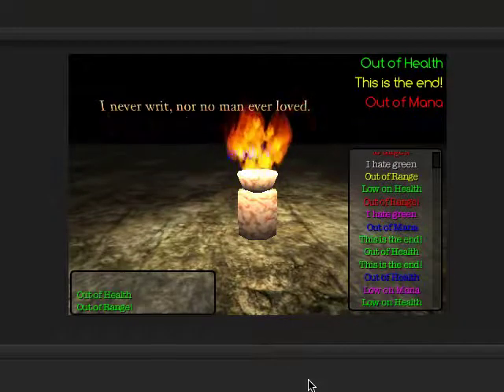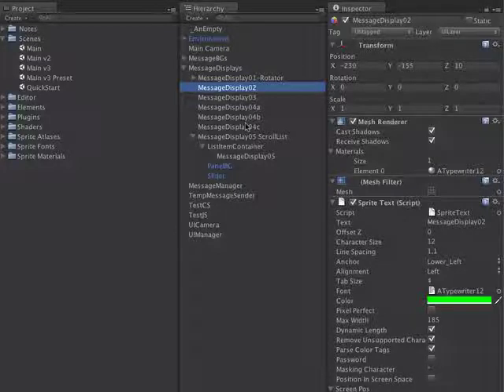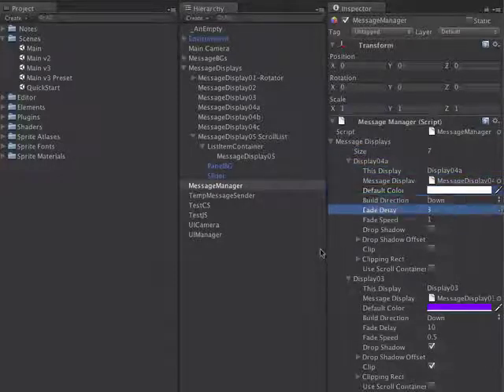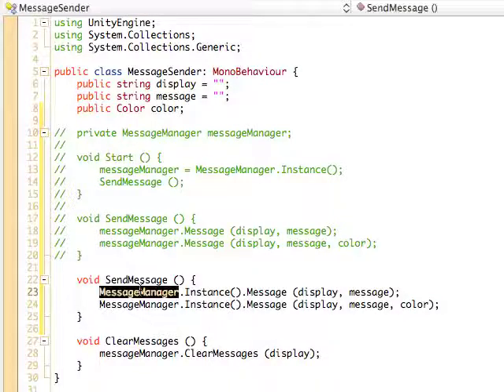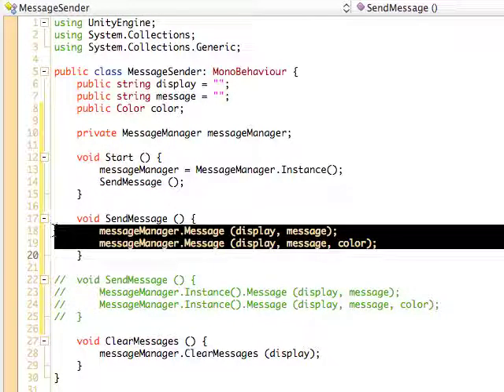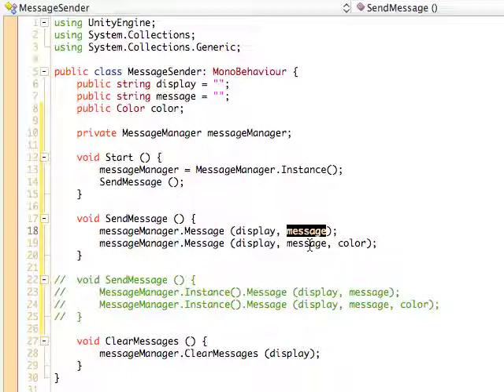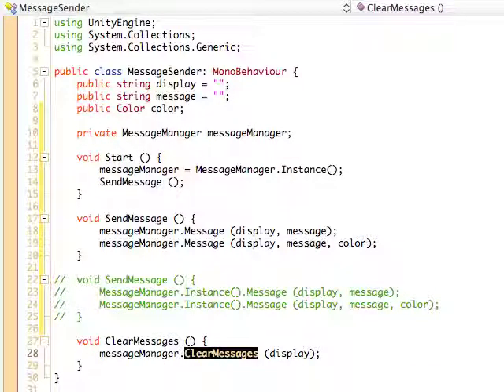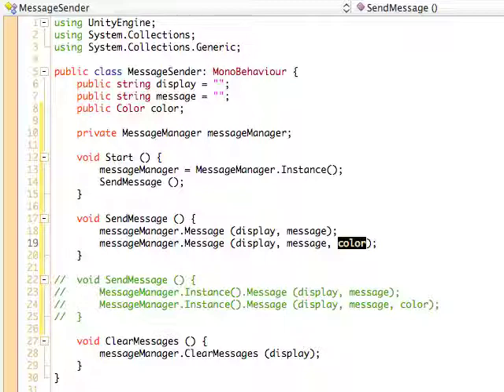MessageManager 1.1 Overview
The Overview Video for MessageManager 1.1